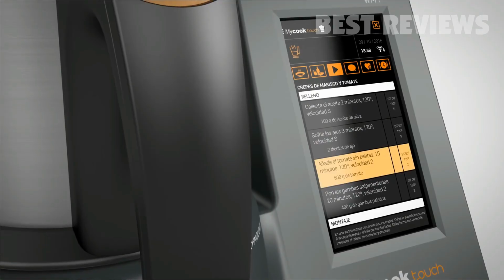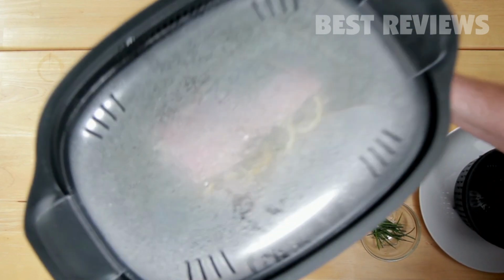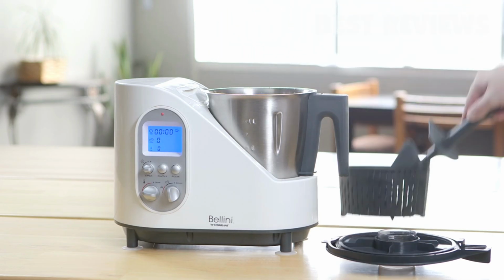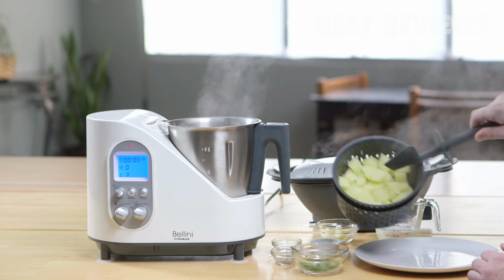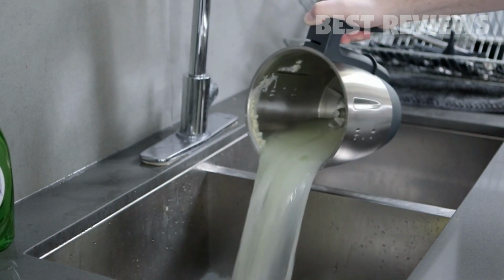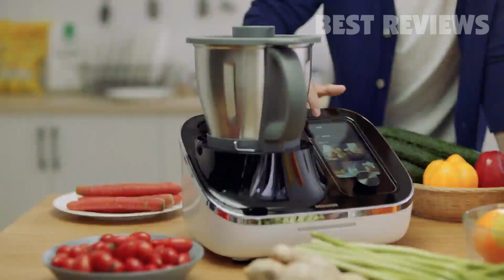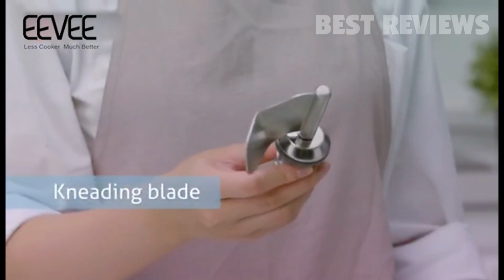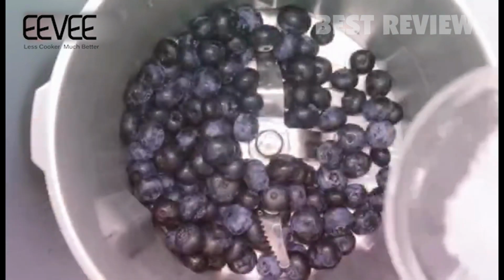6 Best Smart Food Processors 2024